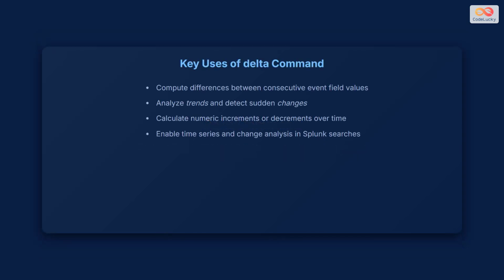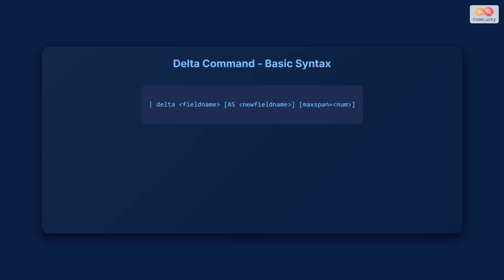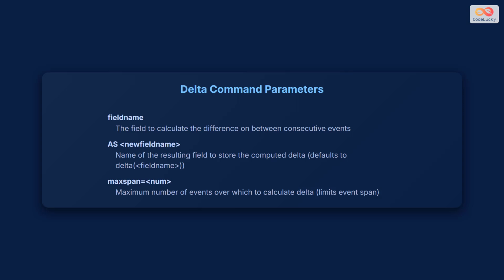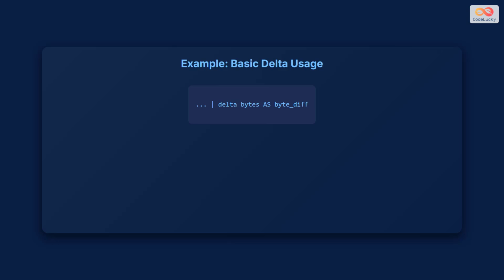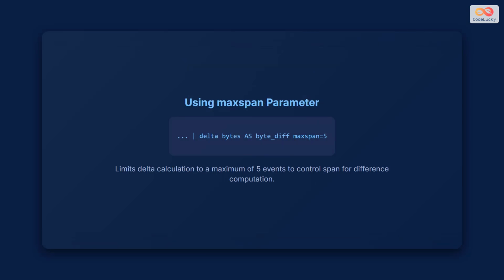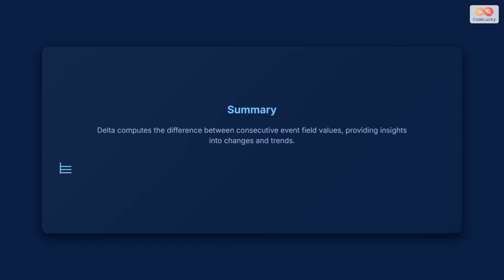Master Splunk Delta Command | Calculate Field Differences for Trend Analysis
Learn how to use the delta command in Splunk to calculate differences between consecutive event fields effectively. 📊
This tutorial covers the delta command syntax, key parameters like maxspan, and practical examples for analyzing changes and trends in your data.
Whether you are a beginner or looking to solidify your Splunk knowledge, this video guides you through the core concepts clearly and concisely.
Enhance your data analysis skills by understanding how to track increments, decrements, and sudden shifts over time with delta.
Perfect for Splunk users aiming to improve time series and change analysis.

Chapters:
00:00 - Delta Command
00:15 - Key Uses of Delta Command
00:35 - Delta Command Basic Syntax
00:53 - Delta Command Parameters
01:19 - Example: Basic Delta Usage
01:34 - Using maxspan Parameter
01:52 - Summary
02:07 - Outro